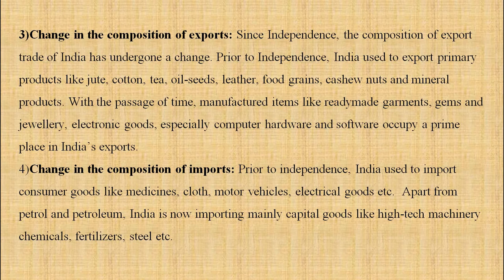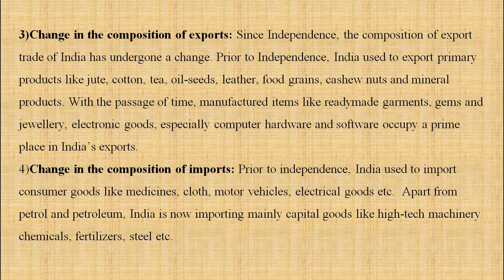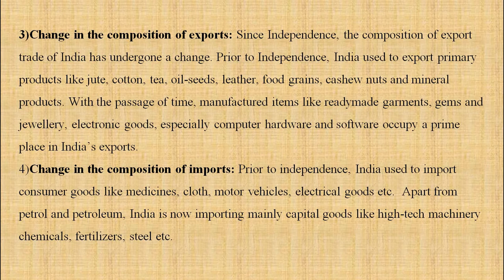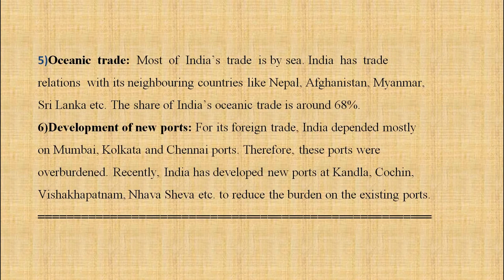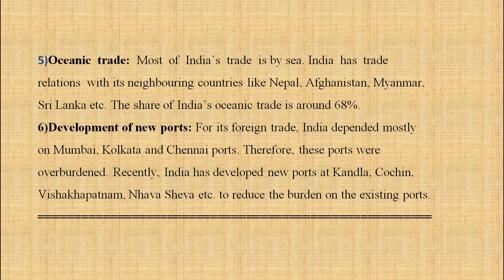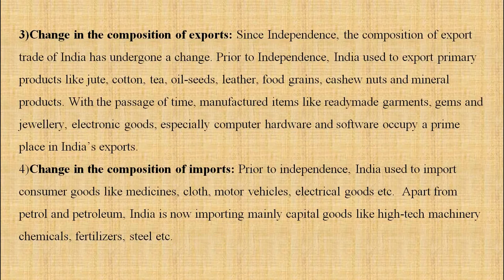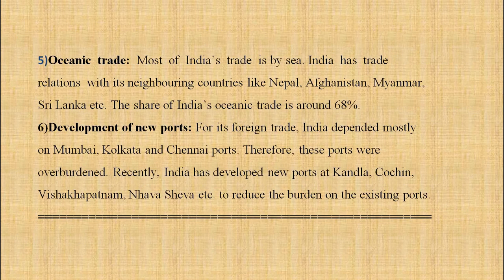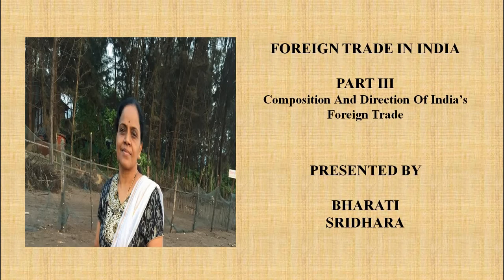FOREIGN TRADE IN INDIA l PART III l 12TH STD